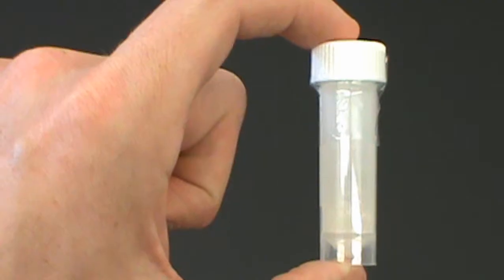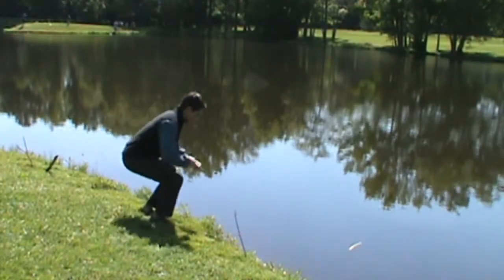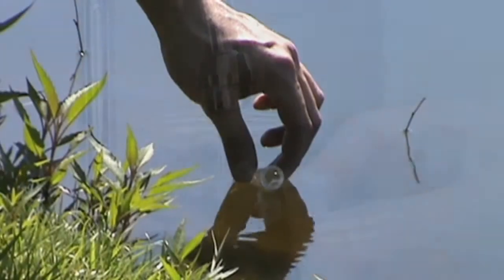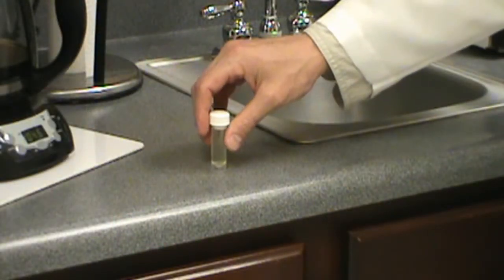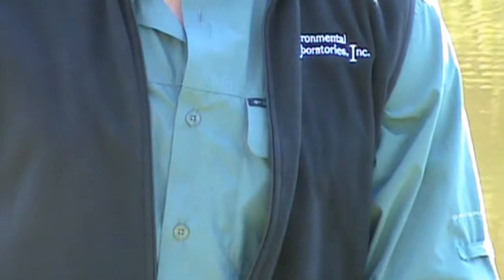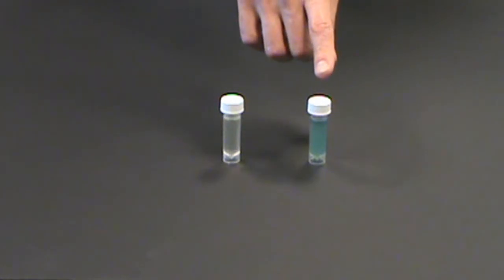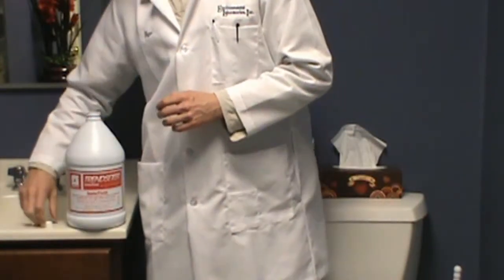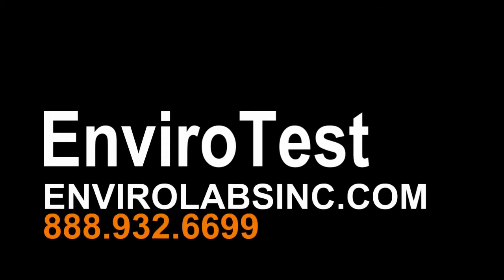At-Home, Drinking Water Test Kit: Bacteria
An easy way to test your drinking water for bacteria!